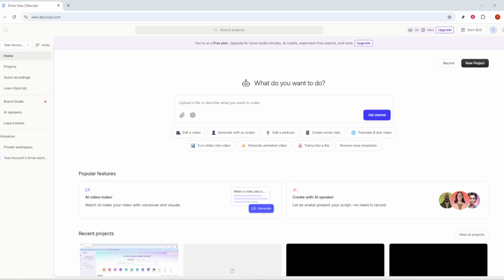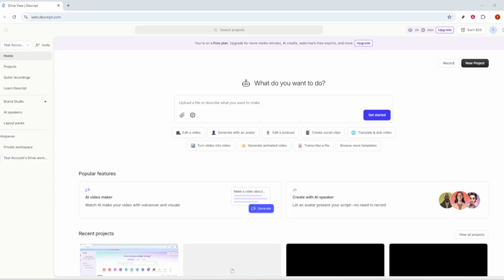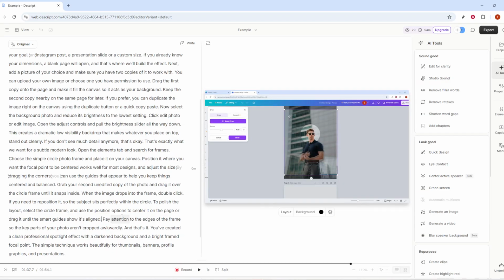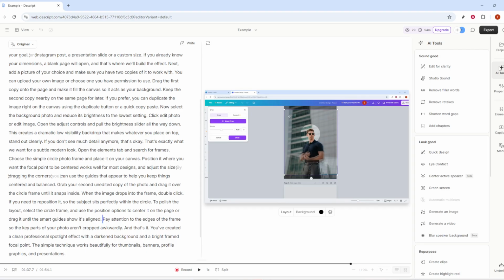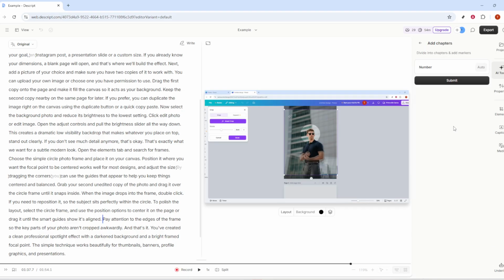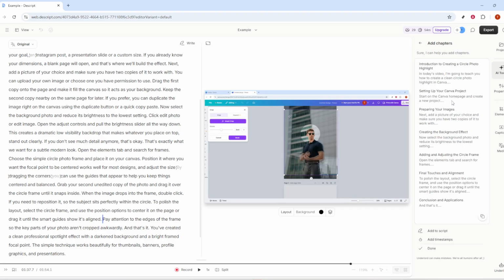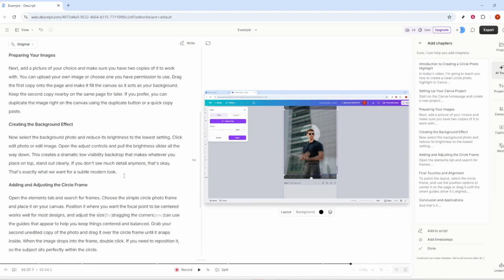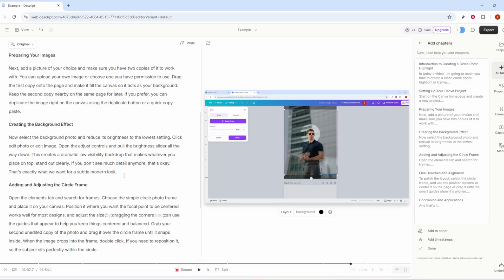How To Add Markers In Descript (Quick Guide)